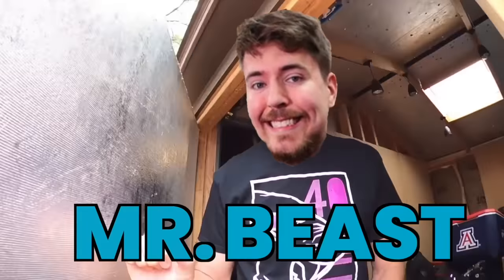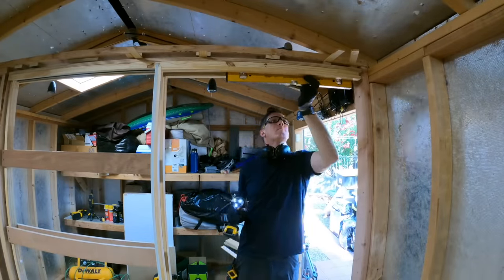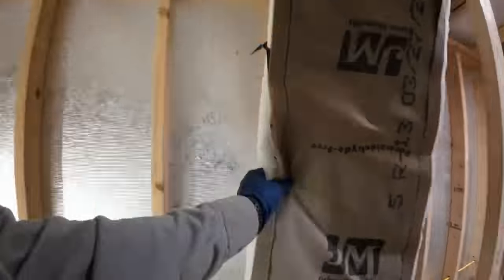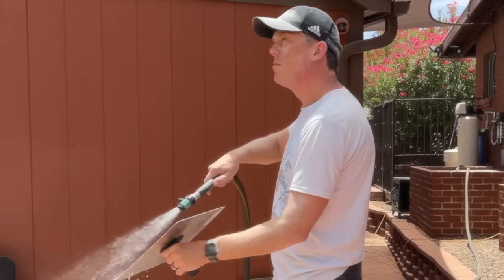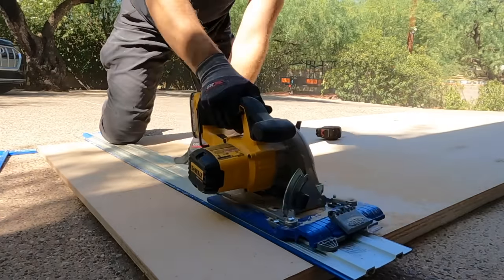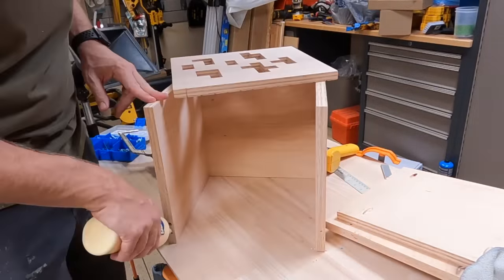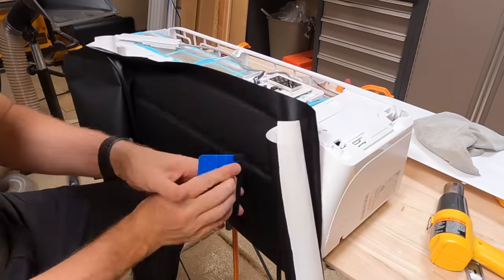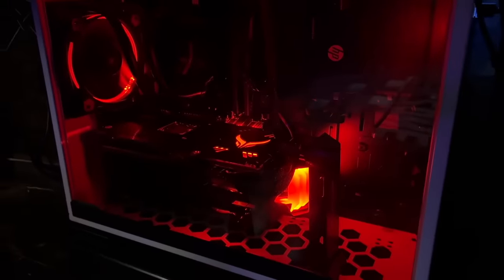I Turned a Boring Shed into an EPIC Minecraft Gaming Cave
I was hanging out with MrBeast last year and he asked me if I had any more ideas like my Home Theater Shed Build Video and I told him that I was going to build the Ultimate Gaming Room.  He told me that was boring and that I should build an Epic gaming room in a CAVE! (true story).

So instead of building a gaming room inside of a cave, I turned a boring shed into an Epic Minecraft Gaming Cave. In this Minecraft Gaming Room that MrBeast inspired me to make, I have put a lot of thought into what was installed but I know you have ideas too. What would you have installed in this gaming room if it was in your shed?

Comment "I Love Minecraft" to get entered into the $5000 giveaway.  More details are below.

After you have completed your entries, submit this simple Google Form for an EXTRA entry into the drawing

Valencia Theater Seating
Solos Desk
DIVOOM: Fairy-Pixoo64

Products I used in this video:

Brilliant Controls [Amazon]
Govee Led Strip Lights [Amazon]
Carbon Fiber Finish Tray Table [Amazon]
Kreg Tool - Pocket Holes [Amazon]
Minecraft Redstone Torch [Amazon]
Minecraft Brownstone Torch [Amazon]
Sytas Office Chair [Amazon]
3M 1080 Matte Black Air-Release Vinyl Wrap [Amazon]
Gamer Pixel Mine Room Rug [Amazon]
PS5 Matte Black Accessories Plates [Amazon]
SAMSUNG HW-Q950A 11.1.4ch Soundbar [Amazon]
MRCOOL DIY Mini Split 12K BTU [Amazon]
Outdoor Mini Split Mounting Bracket [Amazon]

New or old subscribers for your chance to win the Valencia Theater Seating Tuscany Sports Edition Seat, a Gaming PC, and many more prizes, please read the rules of the giveaway!!

Alos, you need to go like Valencia Theater Seating's Facebook

IMPORTANT: Once you have completed those tasks, come back to this Minecraft Gaming Cave Shed video and comment "I Love Minecraft".

If you are picked as the prize winner but not a subscriber, then the prize will go to someone else.

Now the terms:
2) If you are under 16, in the UK or under 18 outside the UK, you need your parent or guardian's permission to give out your personal details. It is very important you get their permission as we will need your address etc for sending the prize.
4) The winner will be randomly selected on 9-10-22 in a Live stream video on this channel (ManShed) so make sure to put your bell notification on.
5) All decisions made on the free giveaway winner are final and everyone has an equal chance, whether you are a new or long-time subscriber
*If you don't win the main prize don't worry, I am giving away a custom gaming PC, Wallpaper pieces, and MARs Bluetooth Speakers along with additional surprise gifts on the YouTube live happening on September 10th, 2022. I will also have future chances to win so turn the bell on to ensure you never miss any of my videos and share this video with your audience to increase your chances of winning.